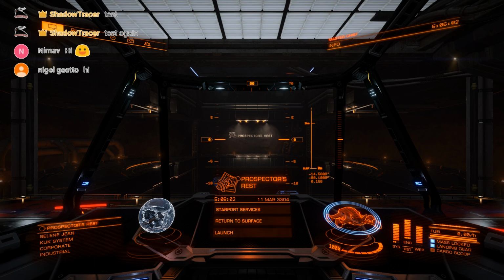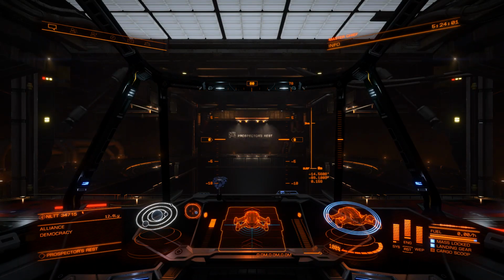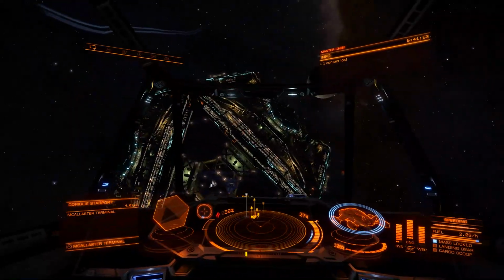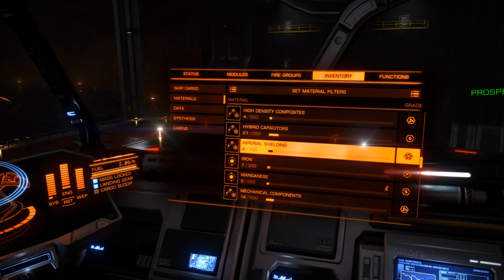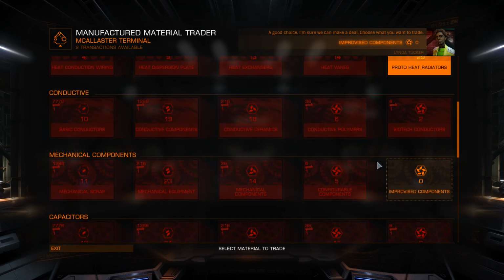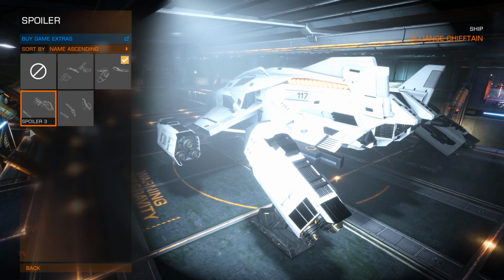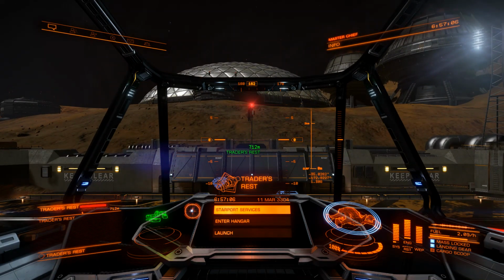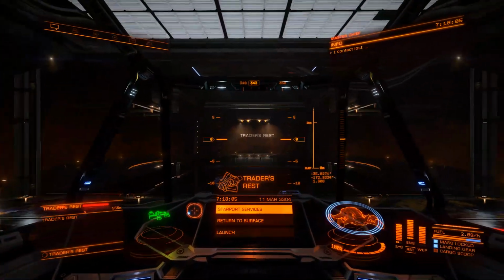Livestream 25 (3-10-18 11:59pm est) - Elite Dangerous: Chieftain Ship Kit/Upgrades! Come Hang Out!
Yep! There's a Chieftain ship kit already and I bought it! How cool is it? Come find out!